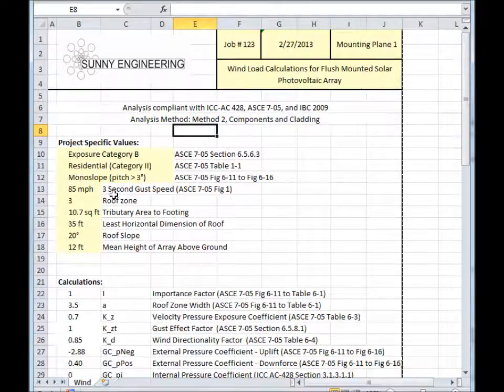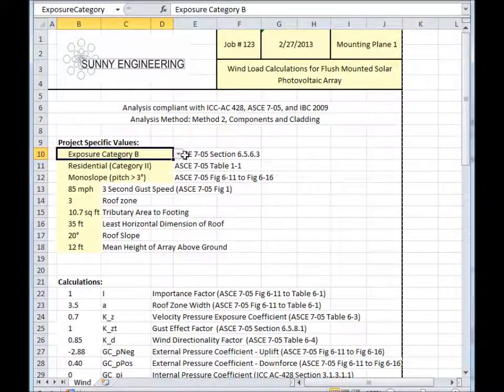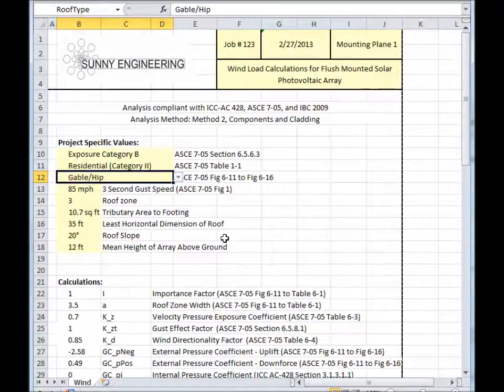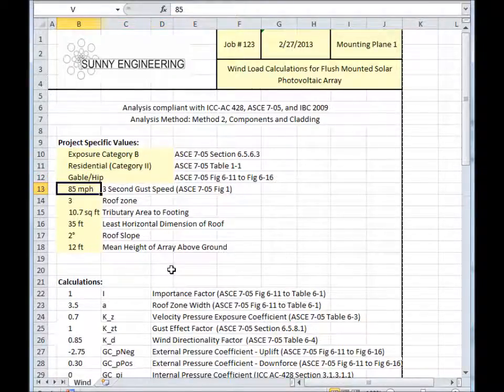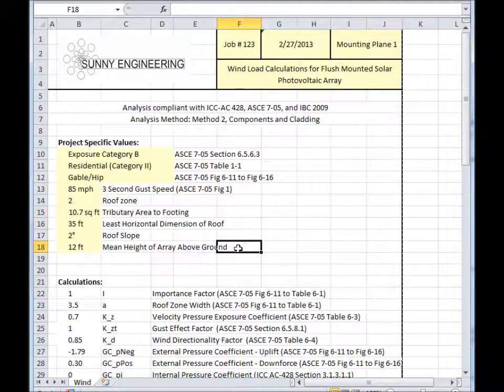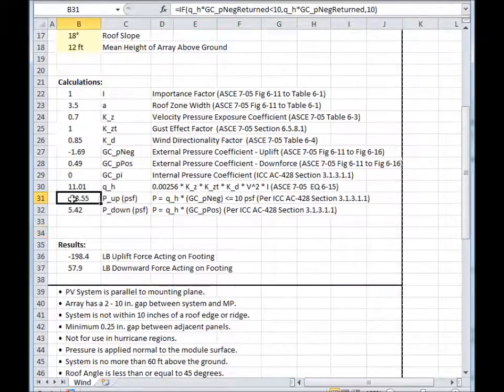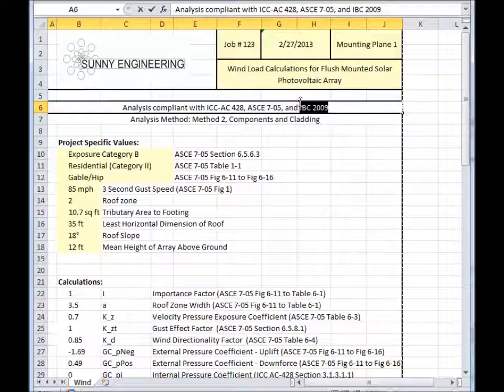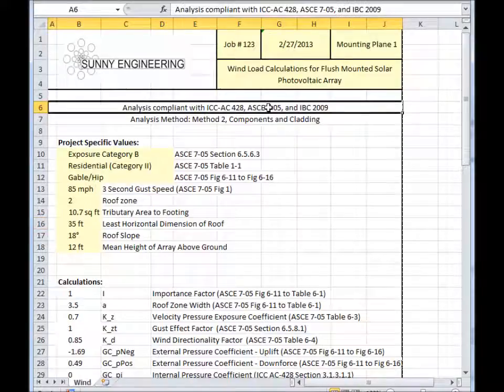Free Solar PV Wind Uplift Calculator (flush mounted systems)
This calculator determines the uplift pressures which will be acting on the solar PV system using methods required by the California and International Building Codes.

The solar pro article that references wind uplifts for tilted systems on flat roofs is available here: